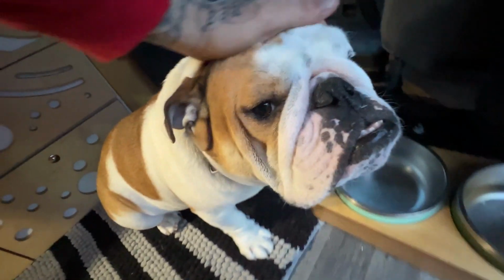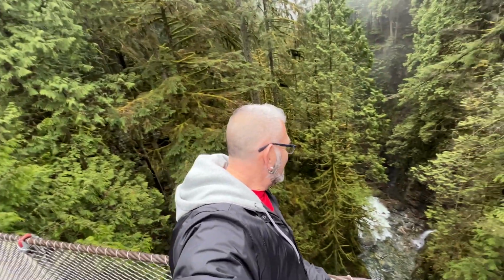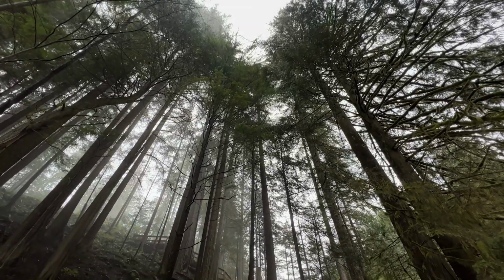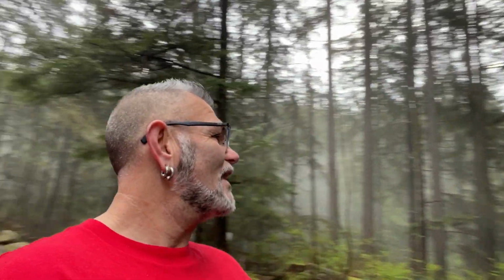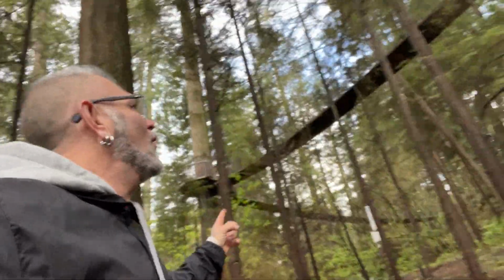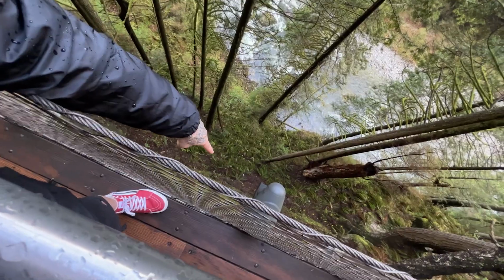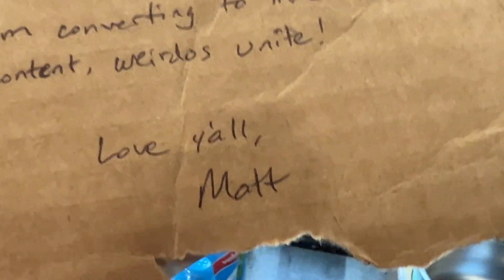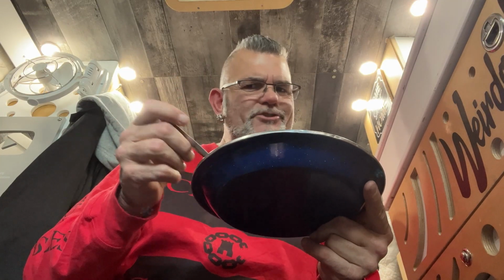47 Year Old Man Living In a Van | Why I'm Vancity Vanlife?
This is the city my van life started in Vancouver BC Canada. Follow me on a day in my life and a little update on what i am doing & where i am going. STICKERS